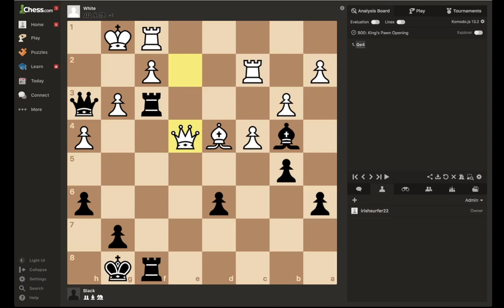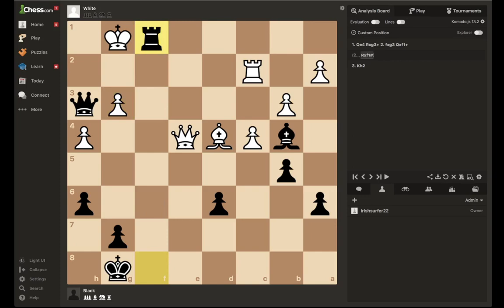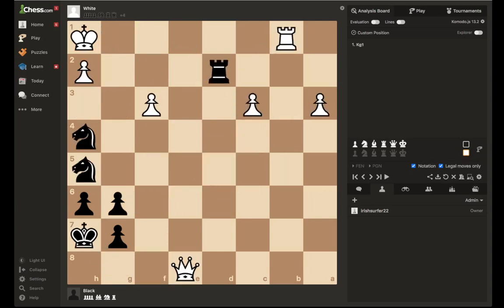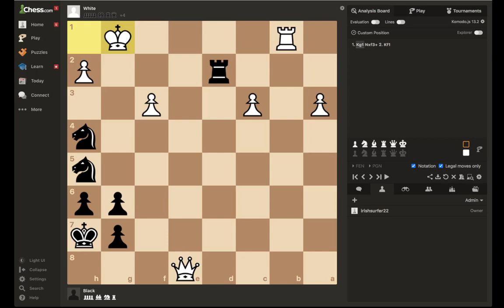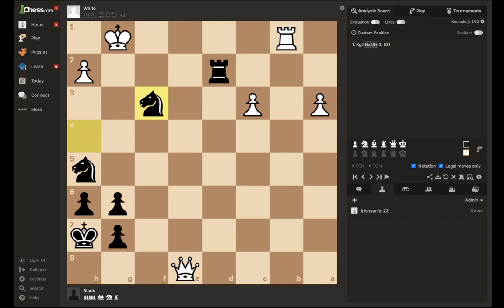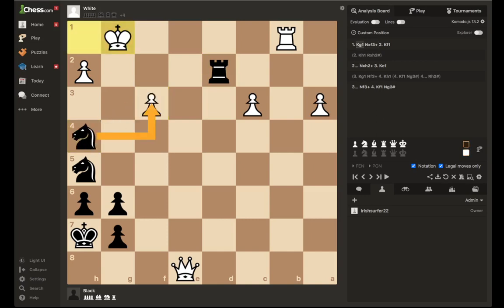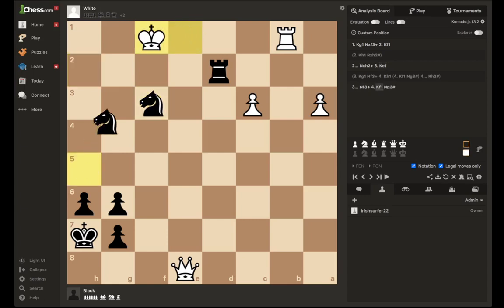Puzzle Of The Month #1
Puzzle for the month of February 2021